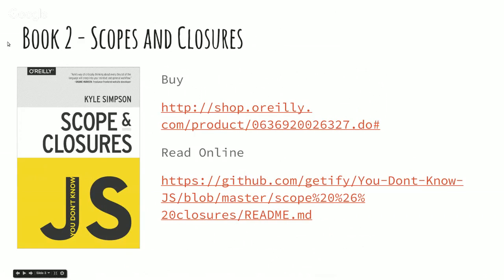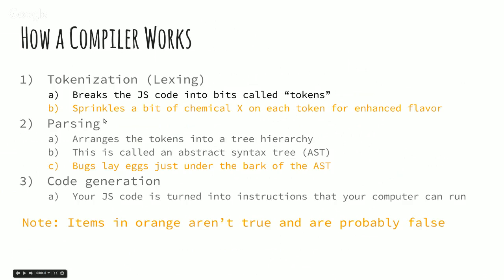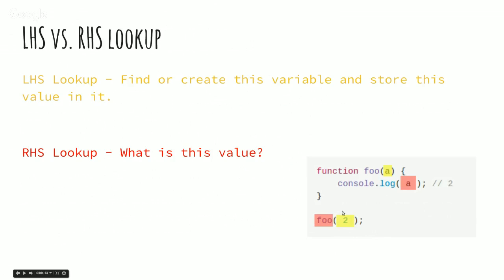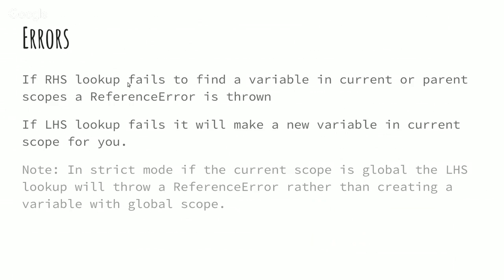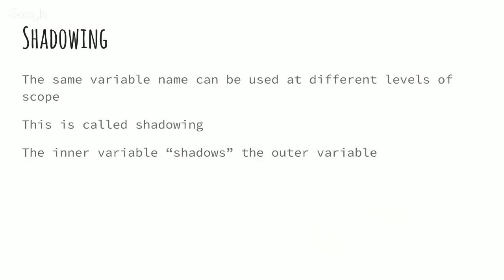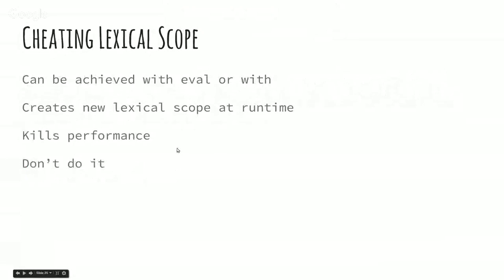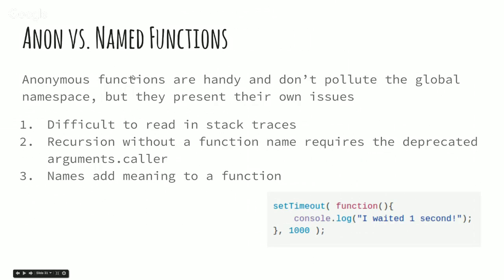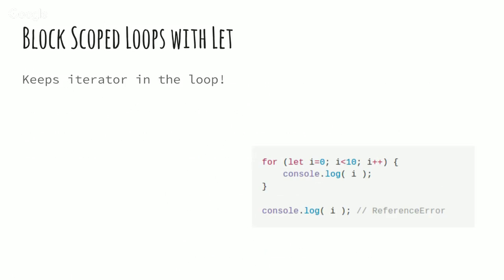Reading You Don't Know Js - Scopes and Closures - Part 1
Chapters 1 2 and 3